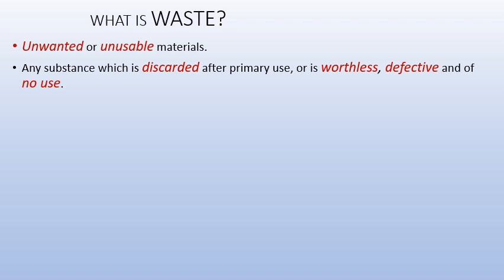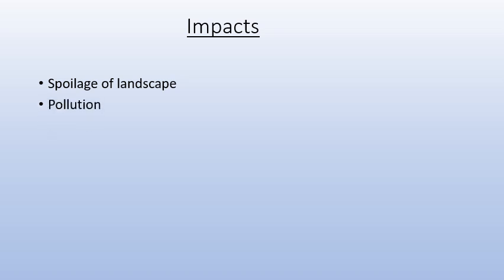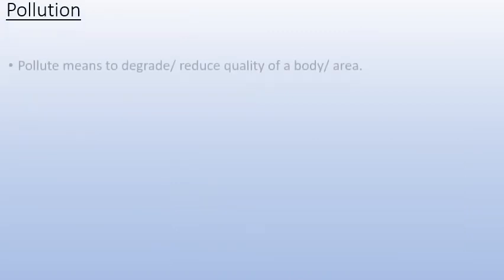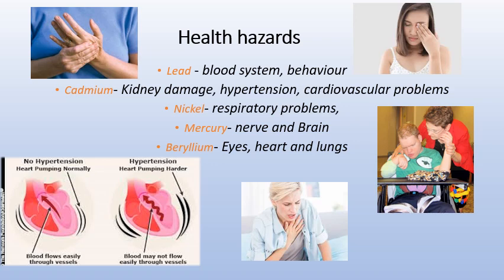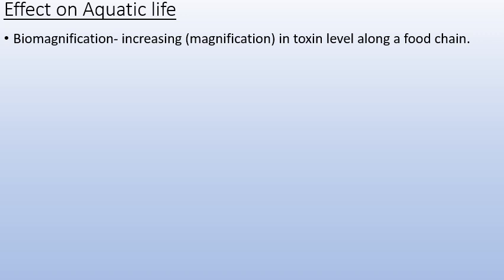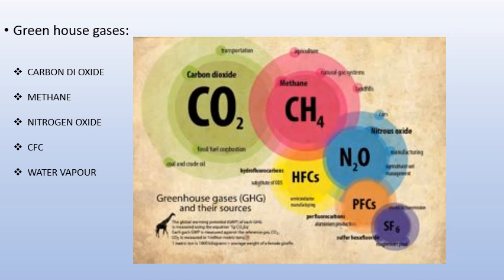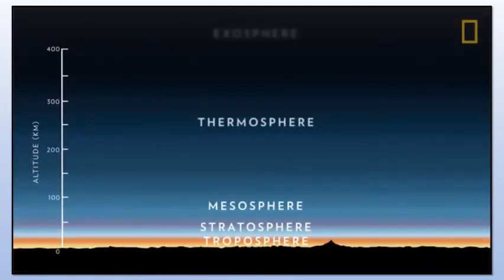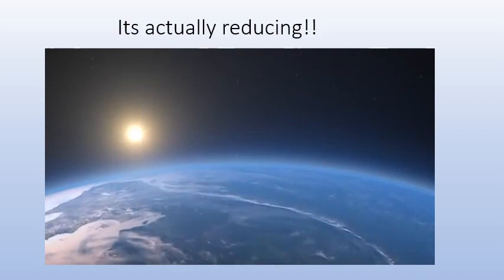ICSE Class 10 Geography - CH-14 Waste management & Pollution Causes, Impacts (Part-1)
This is an explanation of the CH-14 Waste management & Pollution  Causes, Impacts (Part-1) ICSE Class 10 Geography,